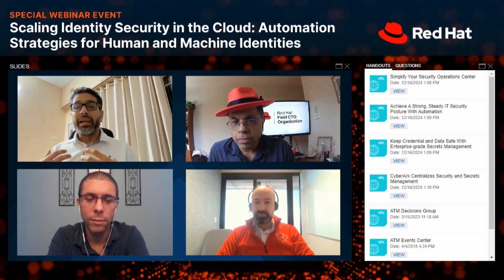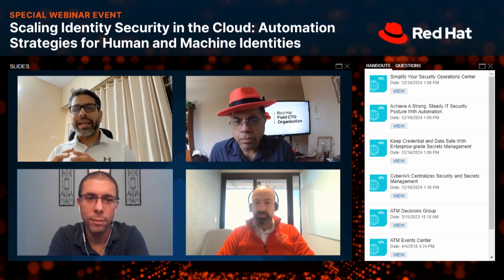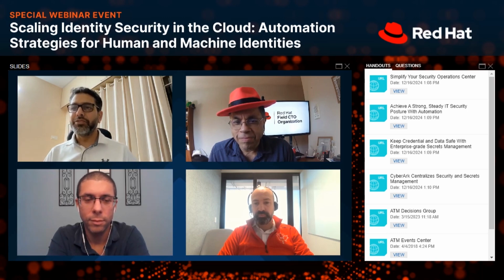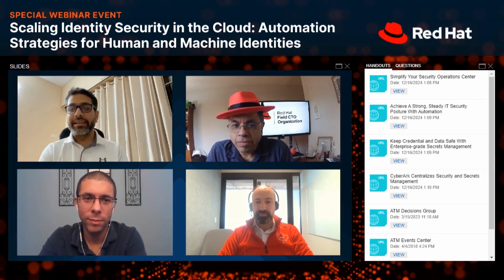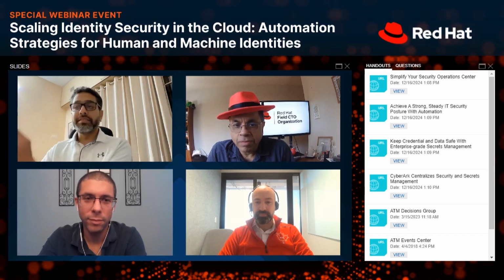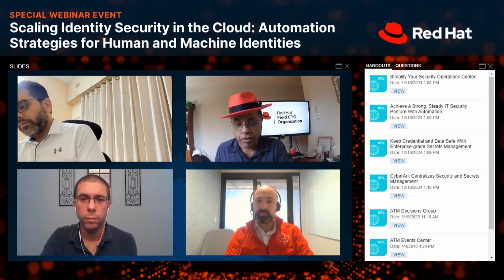Scaling Identity Security in the Cloud: Automation Strategies for Human and Machine Identities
How can organizations secure every identity--human or machine--at scale in a cloud-driven world? How can enterprises establish a single source of truth for identities, manage secrets and credentials through a central platform, and tackle the rapid rise of machine identities as they modernize to the cloud?

Join experts from Red Hat, AWS, CyberArk, and Venafi as they explore these questions, sharing actionable insights on building a scalable, automated approach to enterprise identity management.
Attendees will gain practical guidance on implementing best practices for identity hygiene across environments and learn why automation is critical for scaling security across hybrid and multi-cloud ecosystems.

Discover how collaborative efforts can unify the key components needed for secure, enterprise-level identity management.